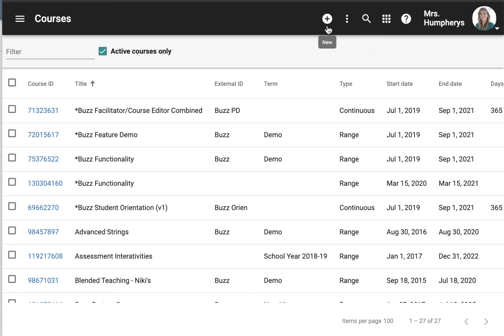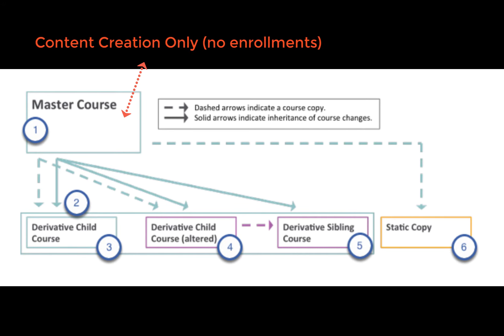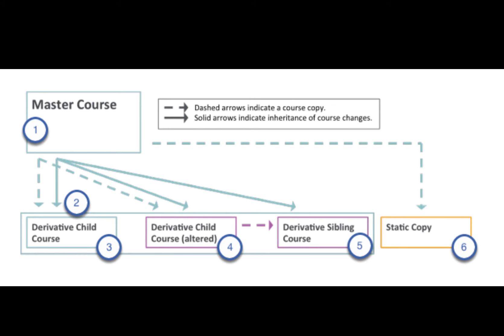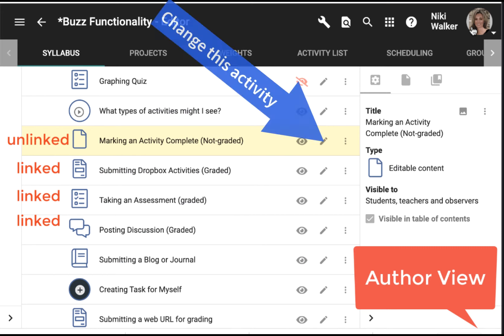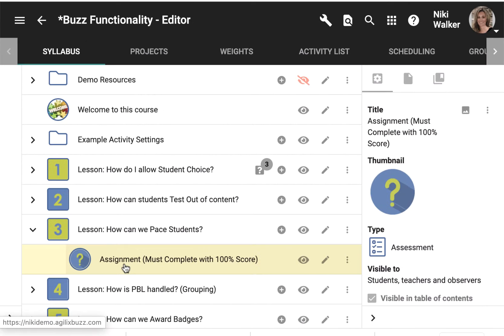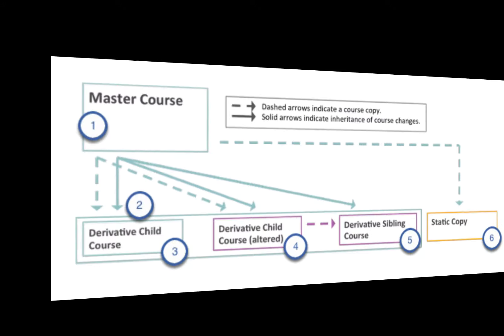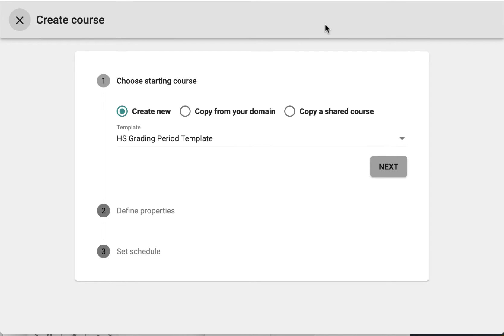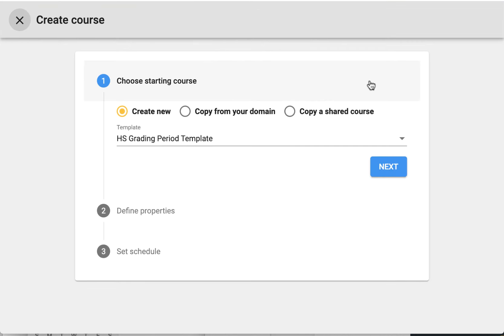Agilix Buzz: Master/Derivative Overview